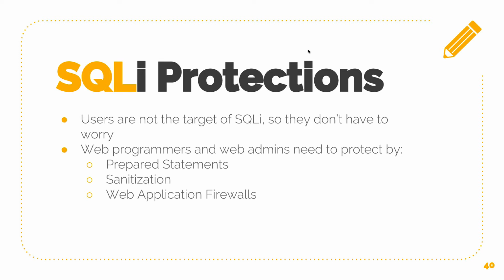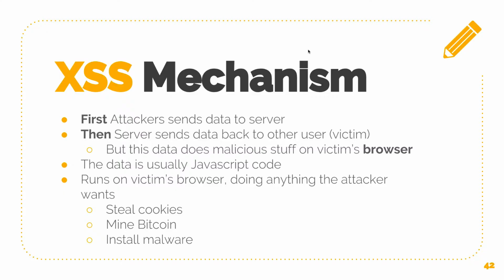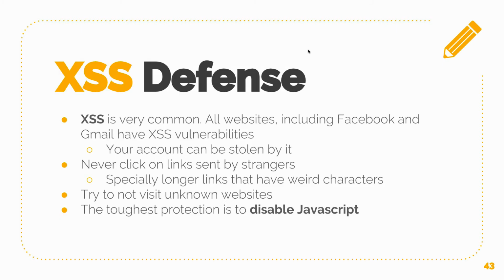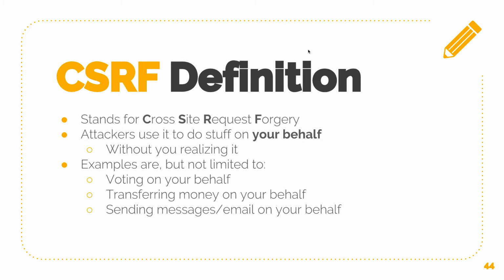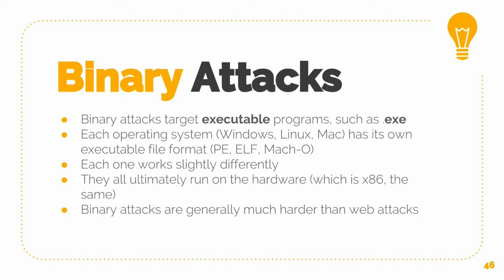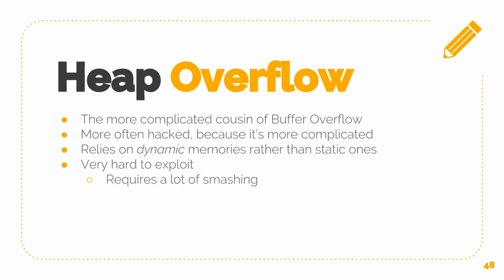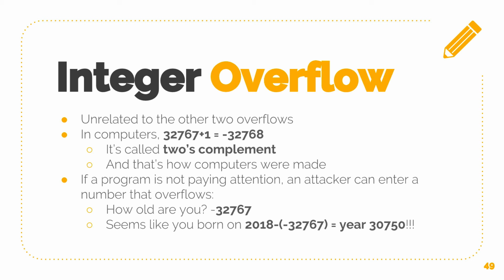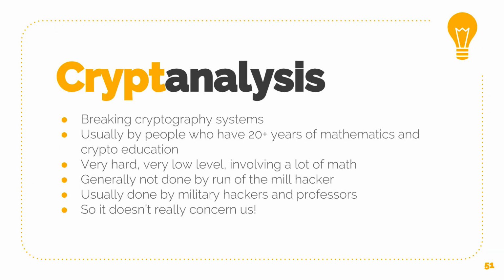How Do Hackers Hack - Chapter 3: Different Types of Hacking - Epilogue